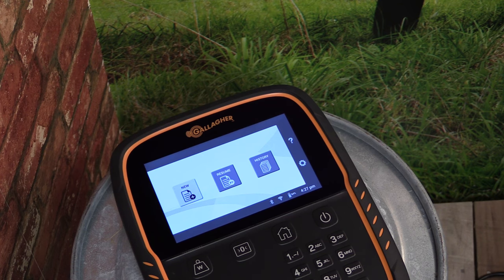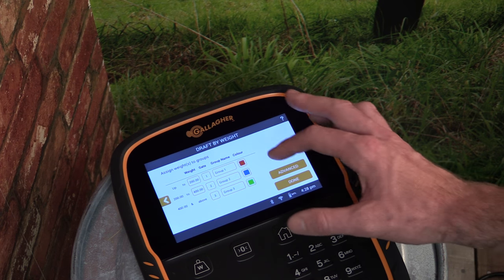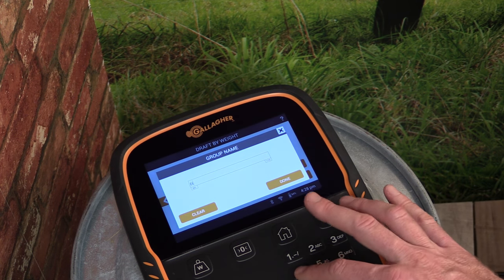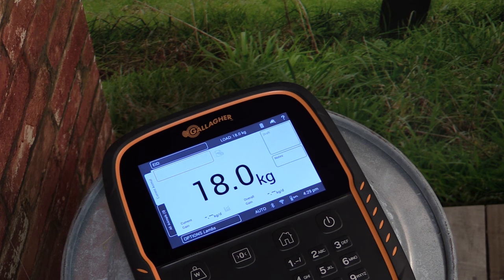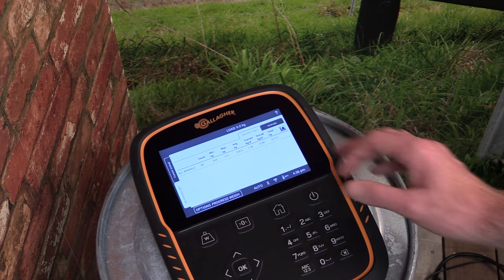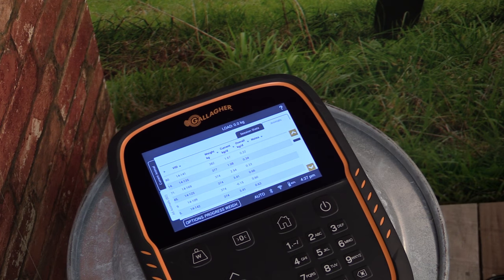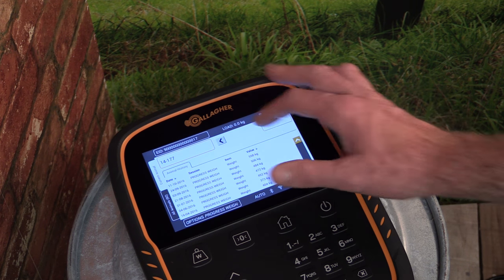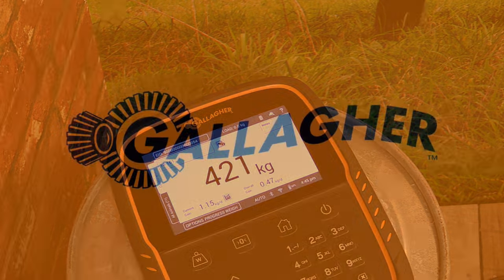Gallagher Touch Screen Weigh Scales. How to: Weigh Animals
Gallagher Weighing and EID Product Manager Dan Loughnane demonstrates how to start and edit a weighing session on the new Gallagher Touch Screens Weigh Scales.